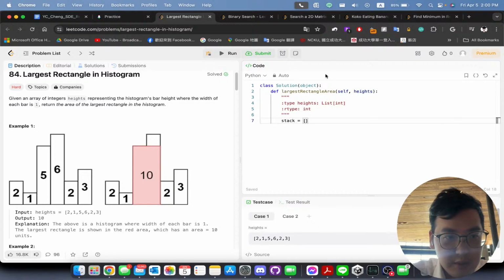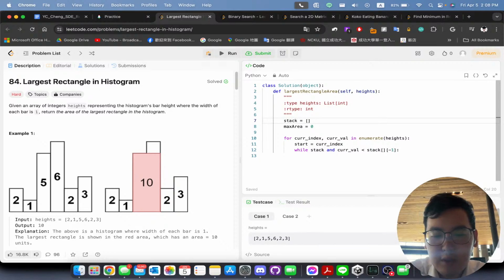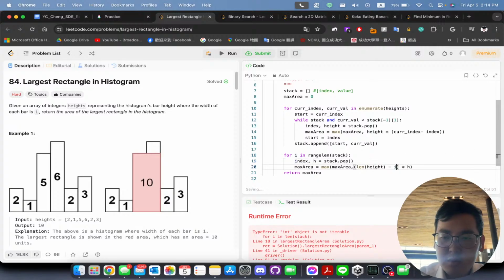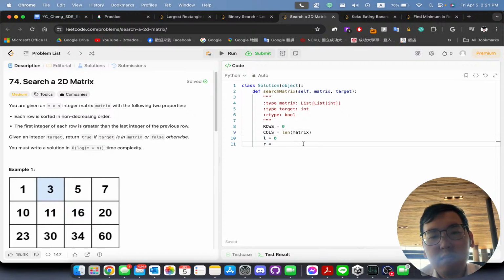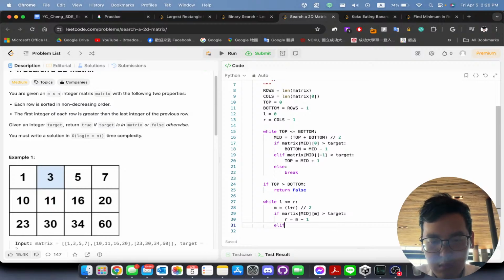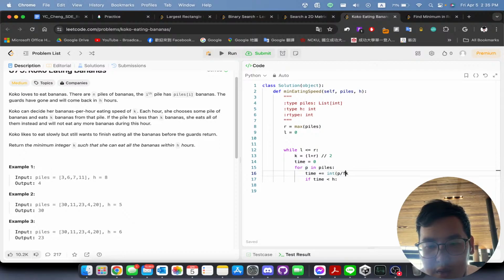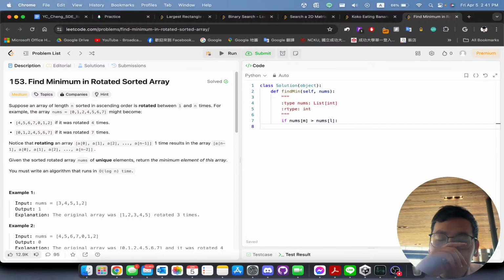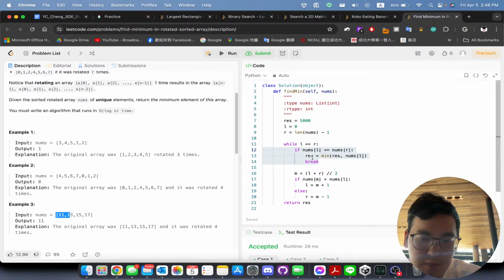04/05/2024 Day 8 of unemployment vlog- grinding leetcode until I find a job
84. Largest Rectangle in Histogram
704. Binary Search
74. Search a 2D Matrix
875. Koko Eating Bananas
153. Find Minimum in Rotated Sorted Array